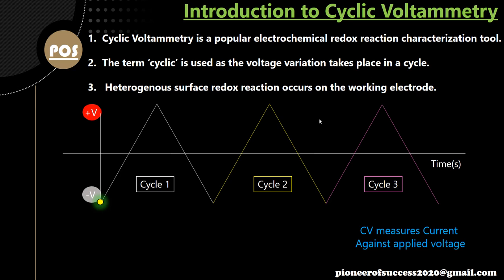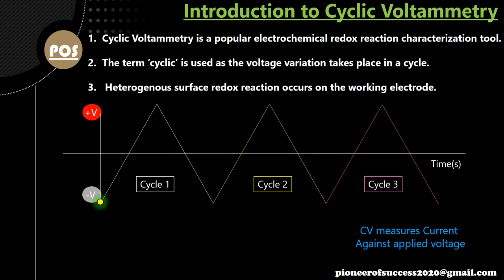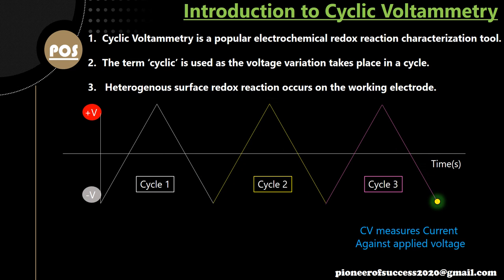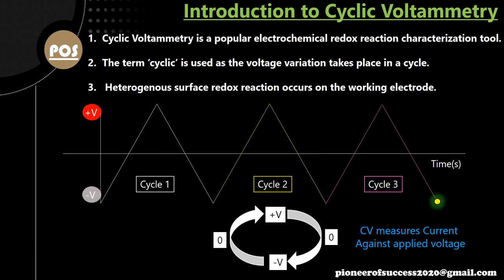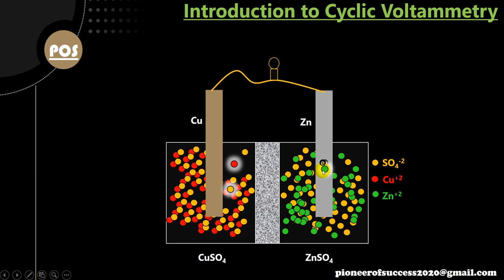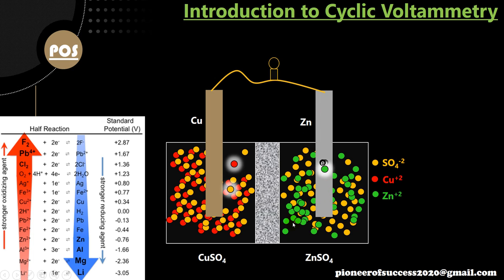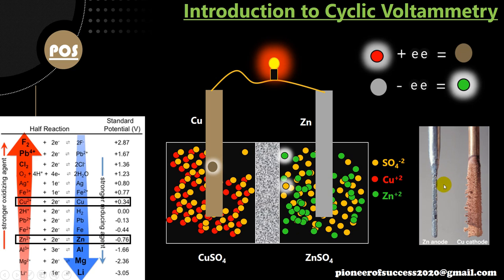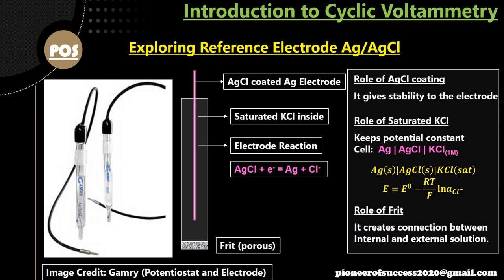Cyclic Voltammetry Lecture 2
Write to us for one to one discussion.